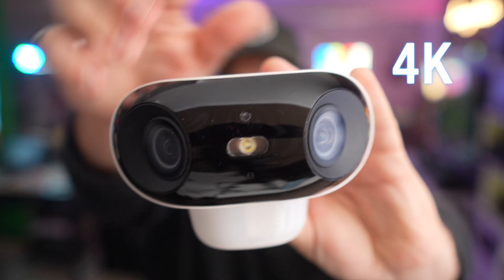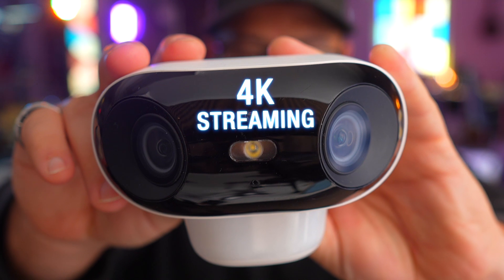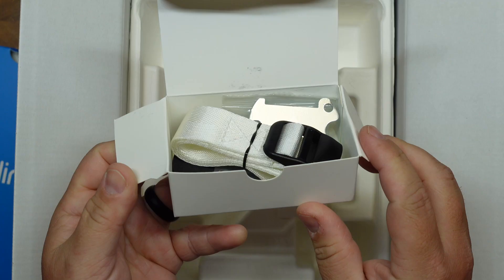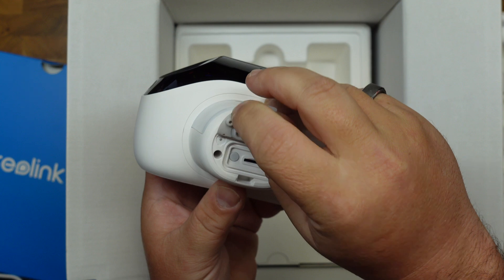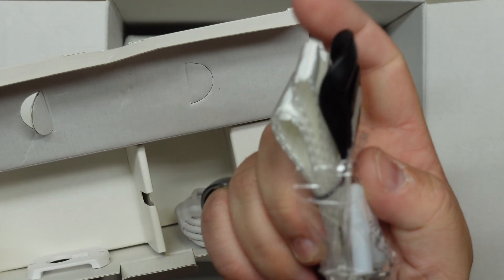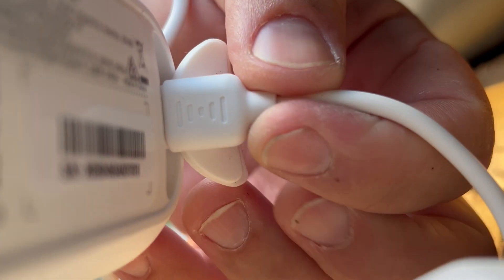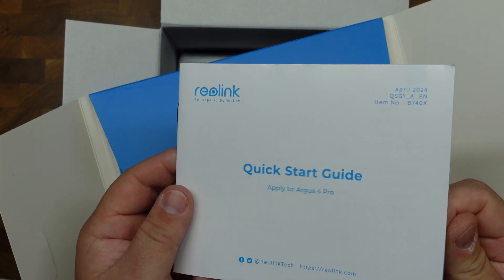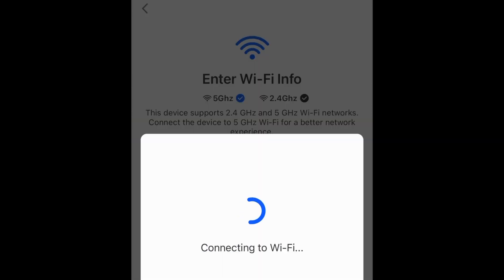Argus 4 Pro loaded with features and Accessories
Argus 4 Pro ⭐️
[4K UHD 180° Blindspot-free View] Dual lenses stitch two views into a seamless 180° 4K perspective with minimal distortion.
[Day & Night Color Vision] ColorX enables full-color night vision with F/1.0 aperture and 1/1.8 sensor for true-to-life details.
[Enhanced Smart Detection] Featuring a 180° PIR sensor and wide FOV drastically reducing the likelihood of false alarms.
[Wi-Fi 6 Ready, Smooth 4K Streaming] World's 1st battery camera with dual-band Wi-Fi 6 for smooth 4K streaming.
[Diverse Local Storage] Offers flexible local storage including microSD (up to 128GB) and Home Hub integration.